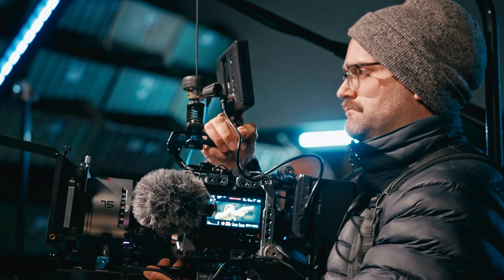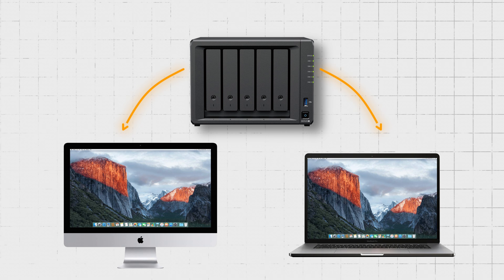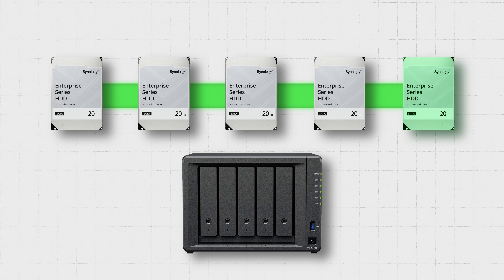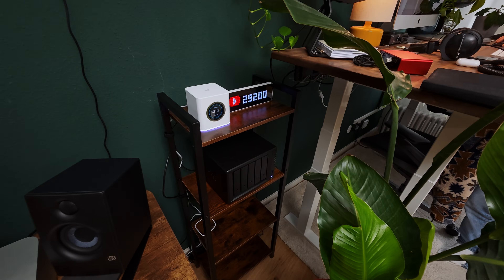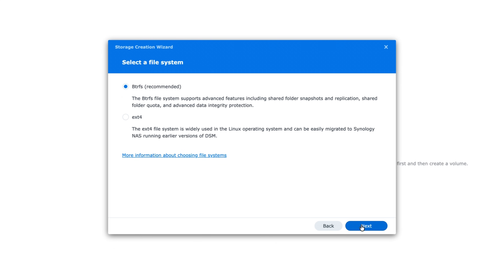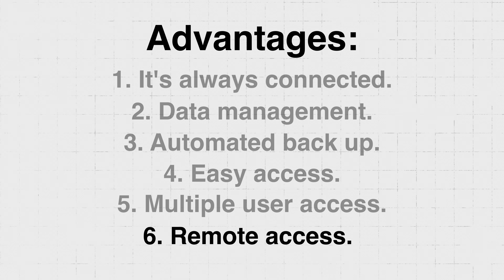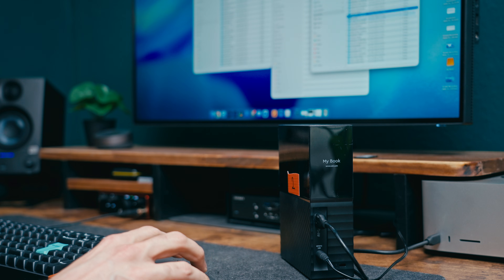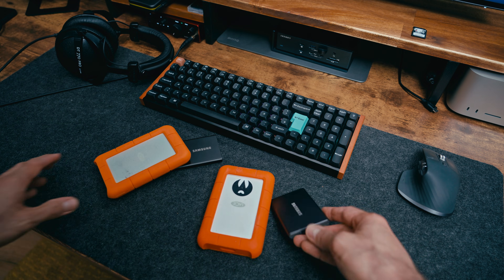Still Wasting Money on Cloud Storage? Do This Instead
In this video, I break down how a NAS (Network Attached Storage) might be the workflow upgrade you’ve been missing. It solves storage chaos, prevents data loss, and gives you massive, reliable, and scalable space without paying monthly cloud fees. I’m using the Synology DS1525+, and I’ll walk you through why it’s become essential to my entire post-production workflow.

I’ll show you how a NAS works, how easy it is to set up, and how it improves everything from editing and archiving to remote access and backups. Whether you’re dealing with huge 4K/6K/8K video files or searching through old projects, a NAS creates a faster, safer, and more efficient system that grows with you. Plus, it doubles as your own private cloud.